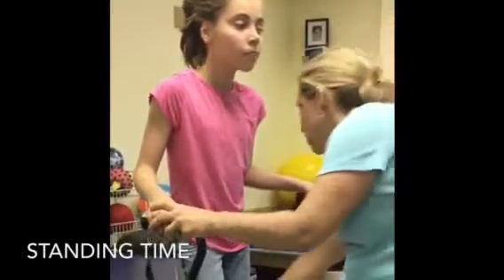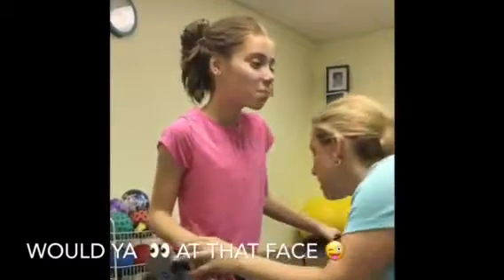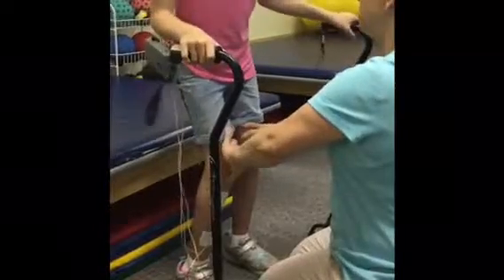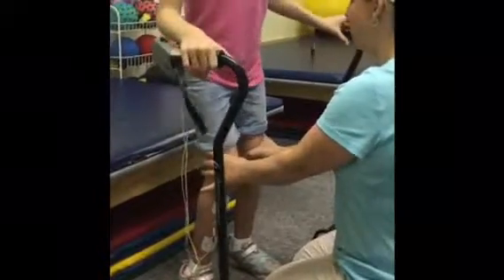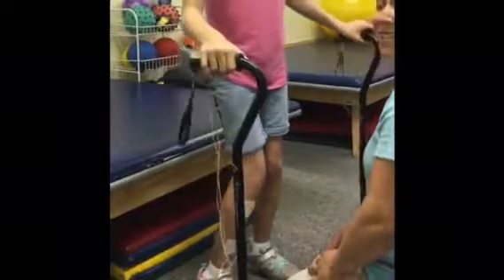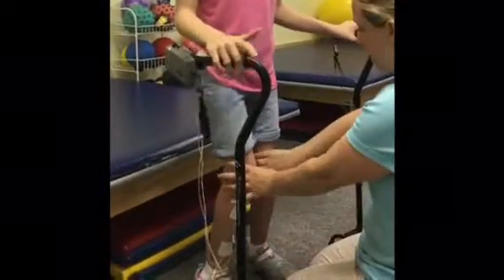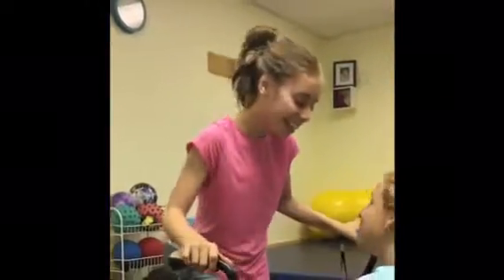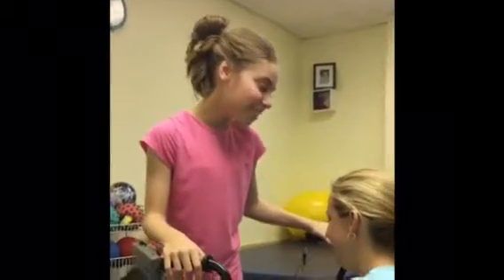Faith at physical therapy / standing time